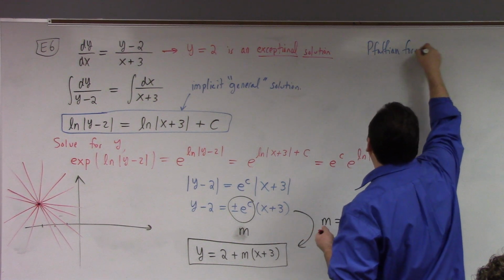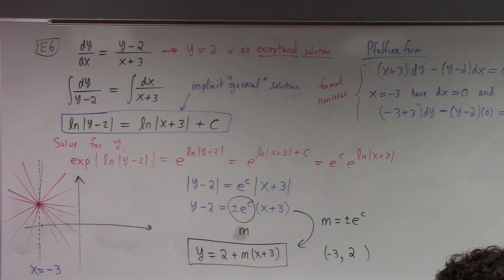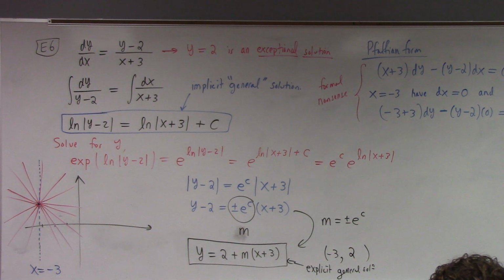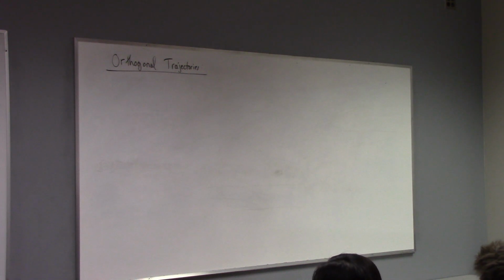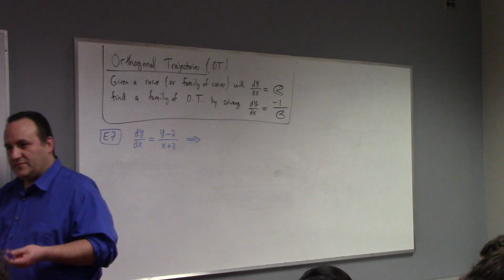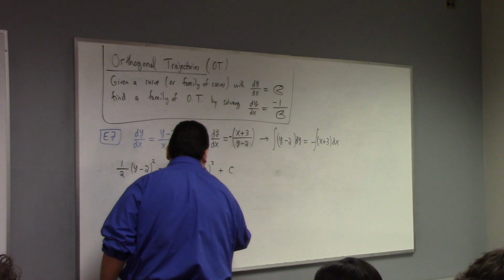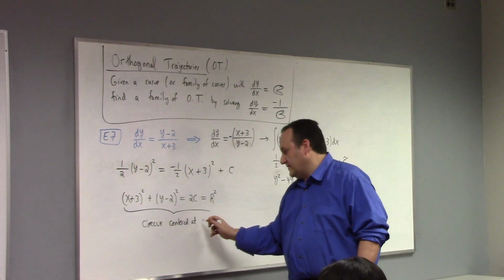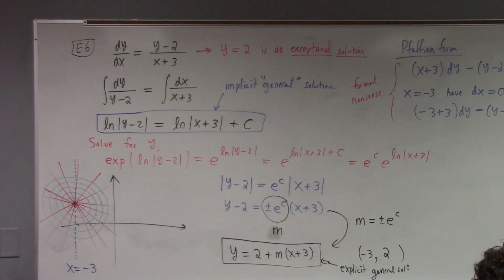Calculus II: separation of variables orthogonal trajectory example, 2-13-23 part 2